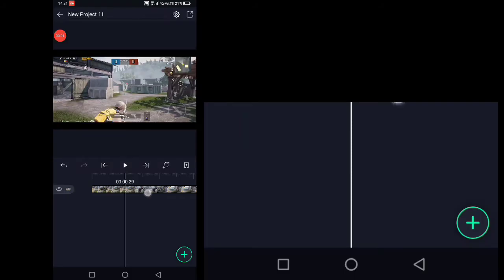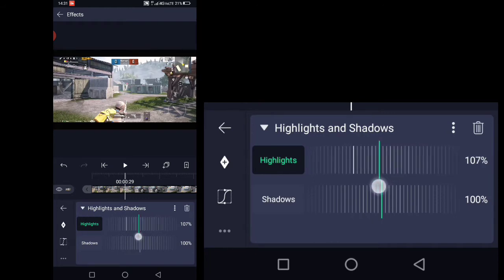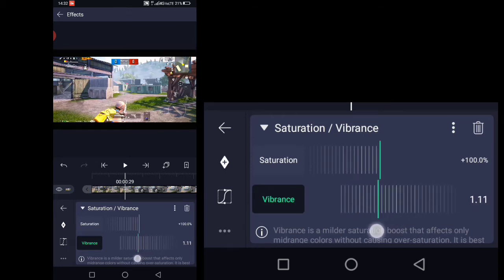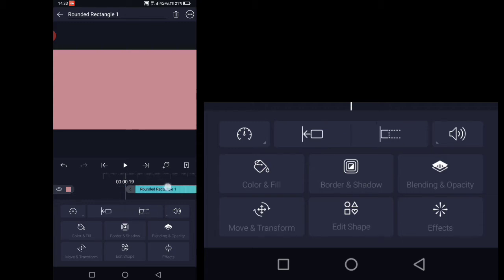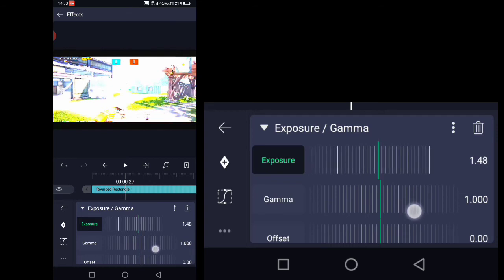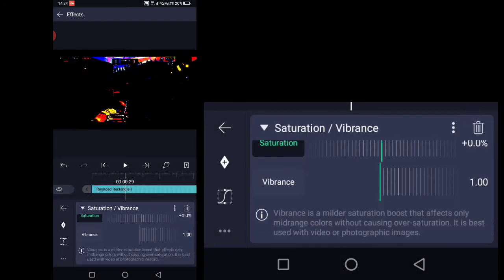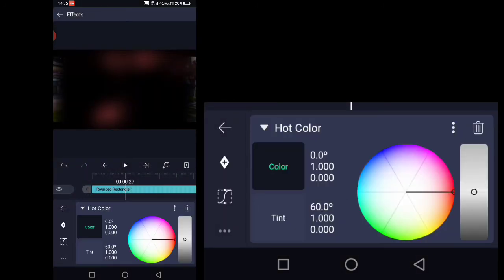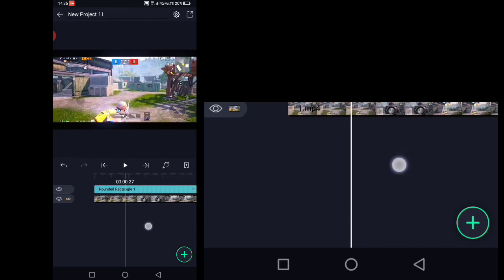🔥COLOR GRADE LIKE ZEHER AWAIS ON ANDROID | ALIGHT MOTION TUTORIAL | FLAKERN